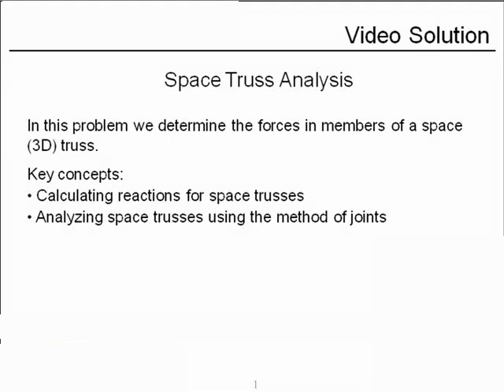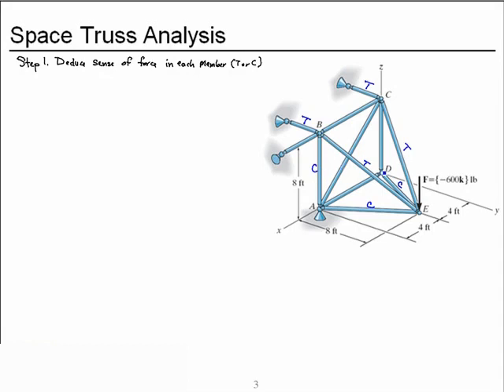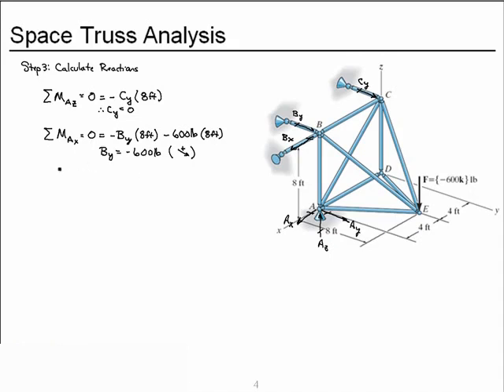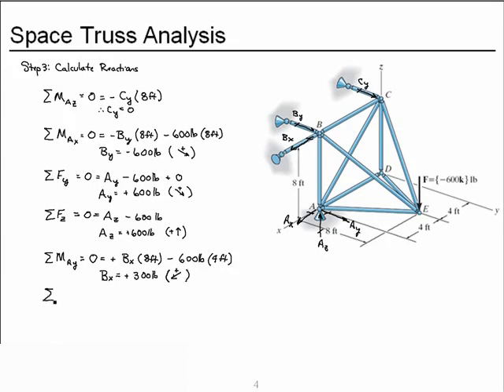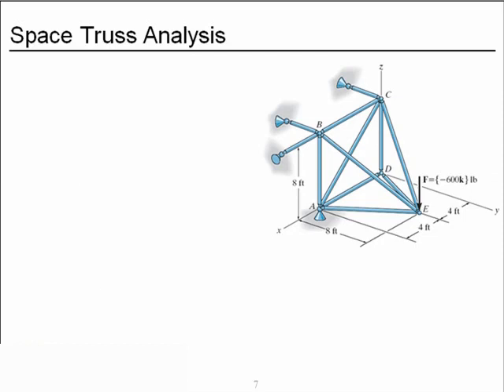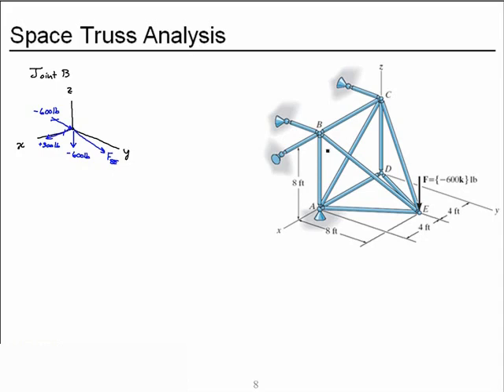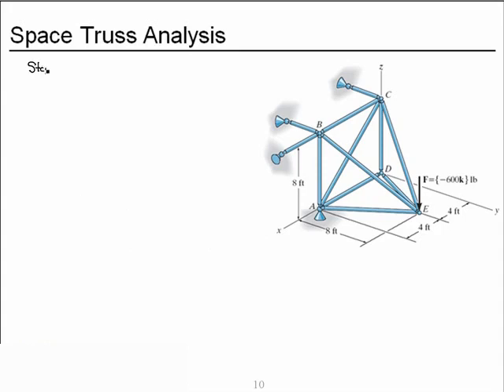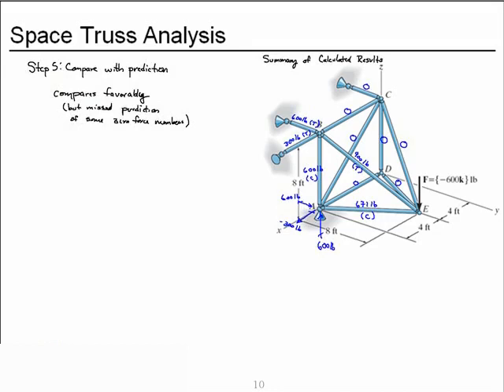Demonstração da solução em vídeo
Capítulo 3

Free video
HIBBELER, R.C. Structural Analysis 8th ed, Pearson, 2012.